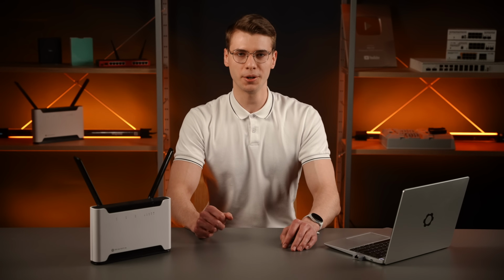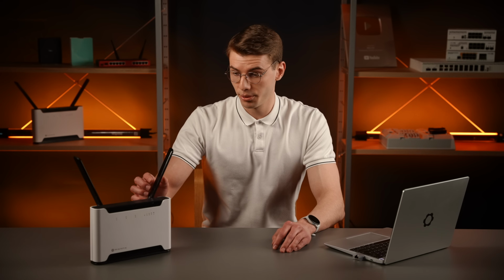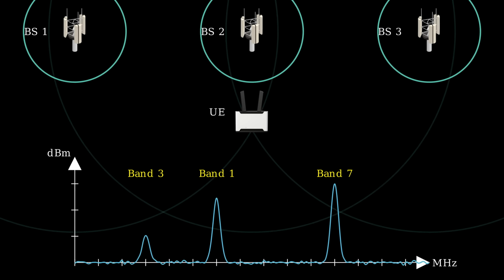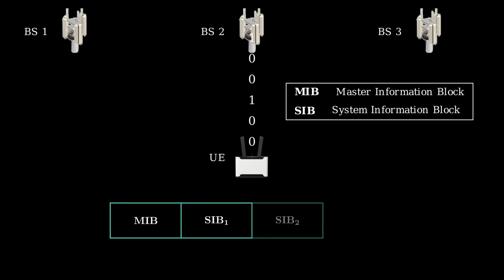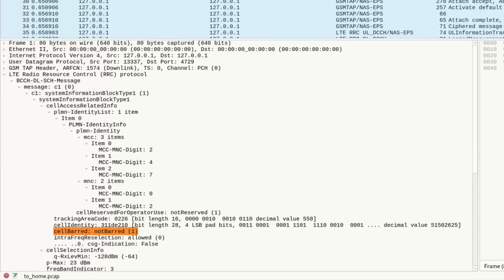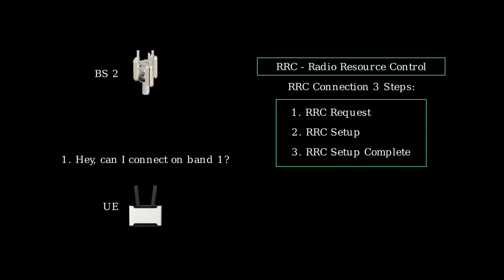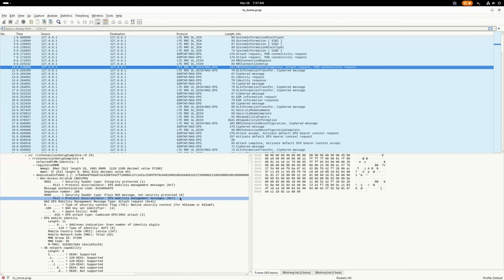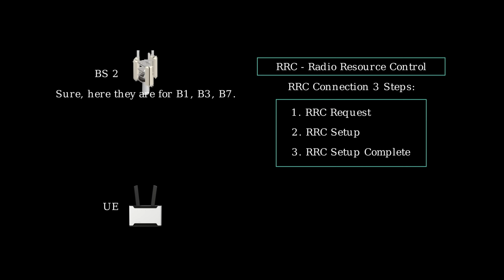LTE Band Locking: How It Works (and Why It Fails)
Today a new face joins our technical Mikrotips video efforts. Edvards works in our LTE/5G team to bring about new cellular products, but here he sits down to deliver a deep technical explanation of how Band Locking works in LTE devices.